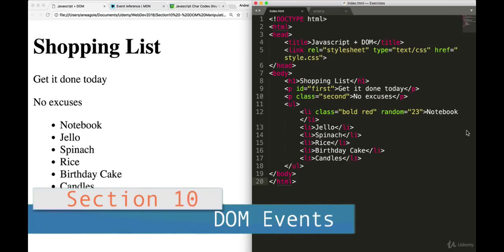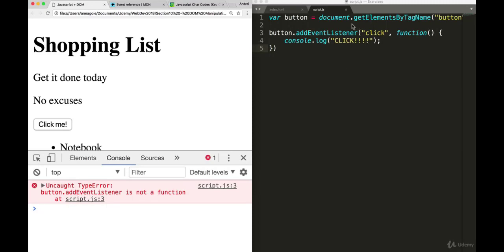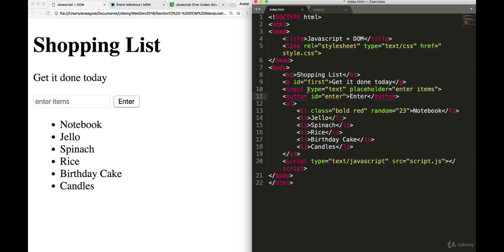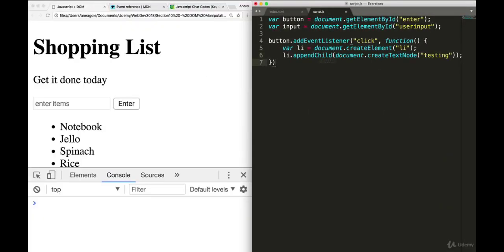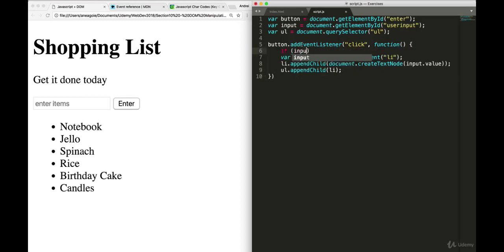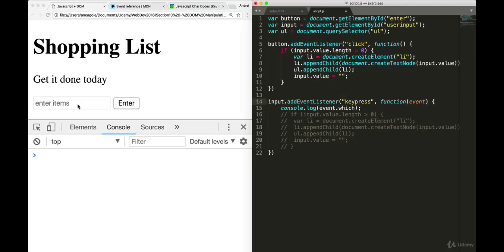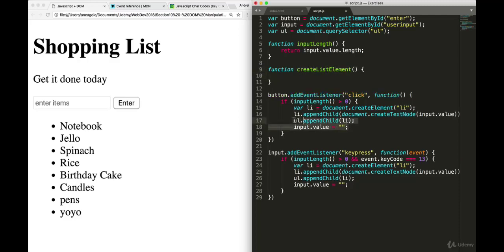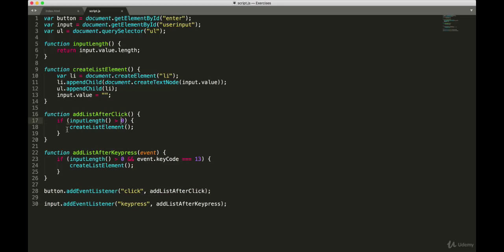12.3. DOM Events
12. DOM Manipulation

12.1. Document Object Model
12.1.1 HTML DOM W3C

12.2. DOM Selectors
12.2.1. Exercise DOM Selectors
12.2.2 DOM selectors.M

12.3. DOM Events
12.3.1 Event Reference MDN
12.3.2 Javascript Char Codes (Key Codes)
12.3.3. Note Callback Functions
12.3.4. Exercise DOM Events
12.3.5. index.html
12.3.6. script.js
12.3.7. style.css
12.3.8. Solution DOM Events

12.4. Exercise Background Generator
12.4.1. Background Generator Files
12.4.2. style.css
12.4.3. script.js
12.4.4. index.html

12.5. jQuery
12.5.1. jQuety vs Javascript

12.6. DEVELOPER FUNDAMENTALS V